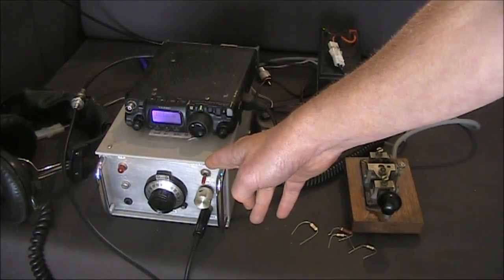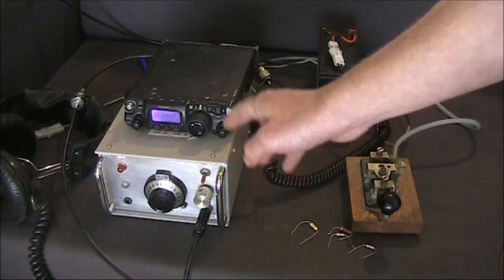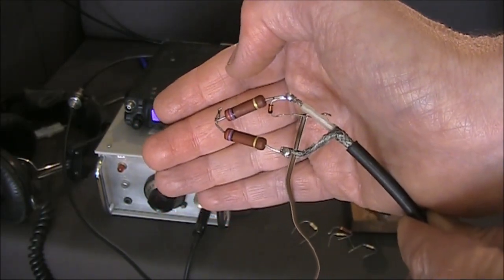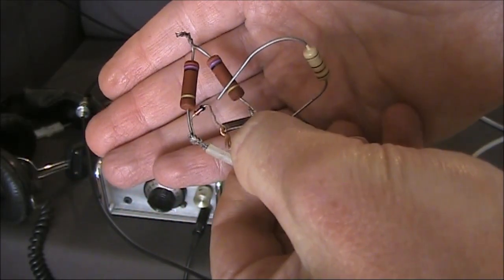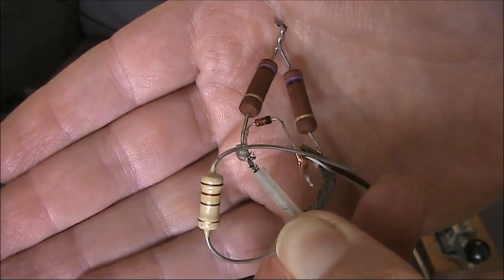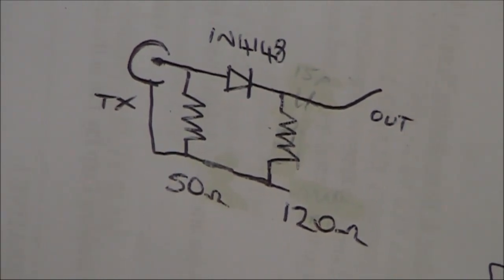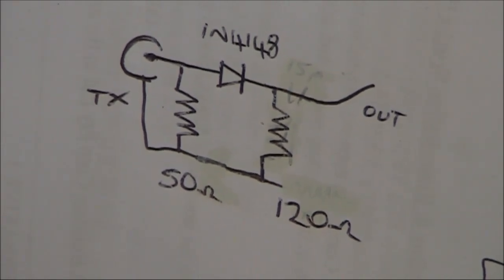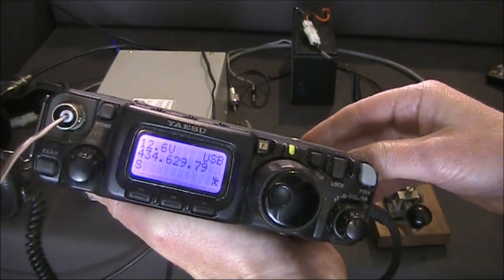Diode harmonic generator requires just three components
A very simple circuit to generate harmonics. For receiver testing.